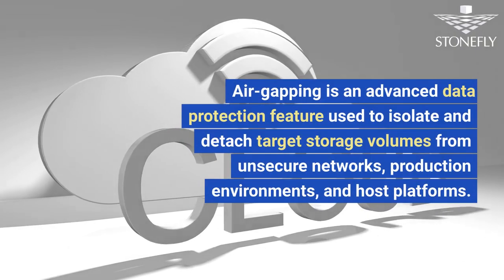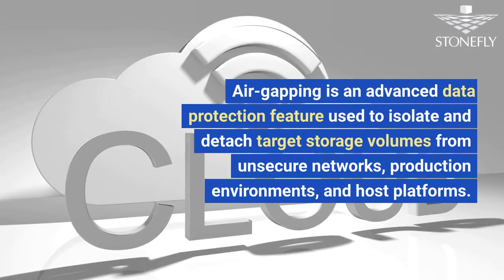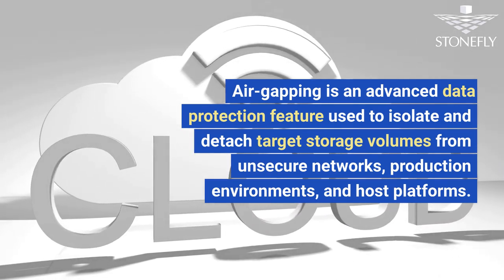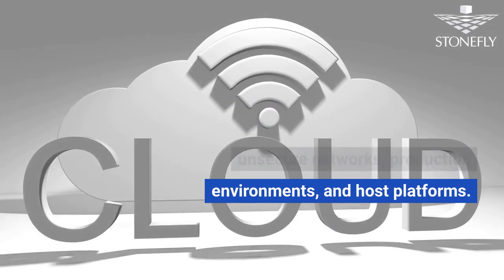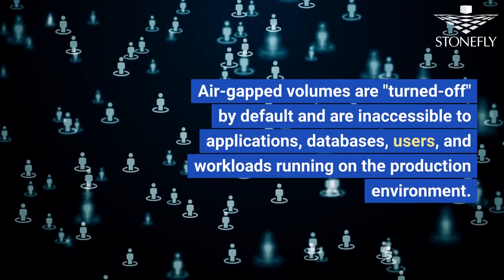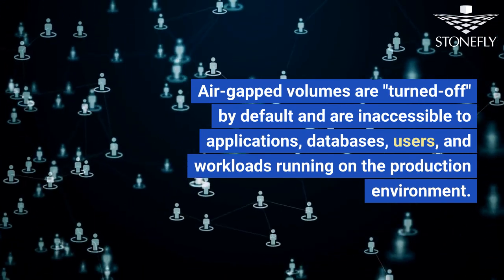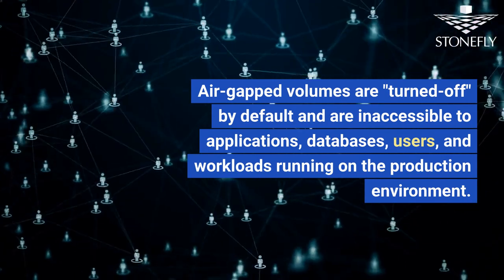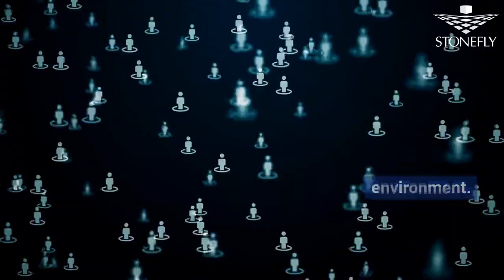What are Air-Gapped Backups? How Air-Gapped Backups Work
In this informative video, discover what air-gapped backups are and how they work to protect against ransomware attacks. Air-gapped backups provide an extra layer of security by physically isolating backup data from the primary environment, making it less vulnerable to cyber threats.

Learn about the importance of air-gapped backups as the primary and most effective means of ransomware protection for enterprise workloads.

Whether you are a tech-savvy individual or a professional in the field, this video is a must-watch for anyone looking to improve their backup and disaster recovery strategy.